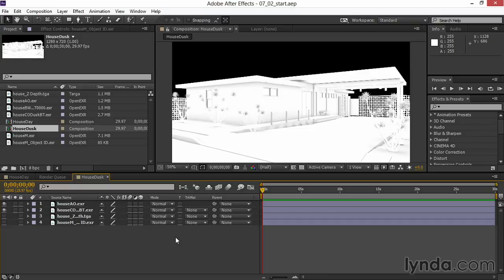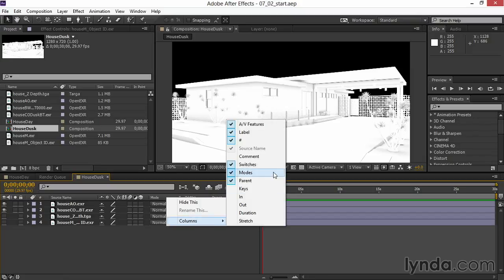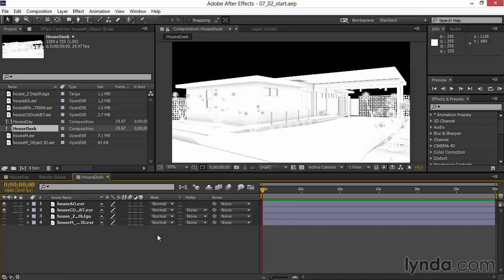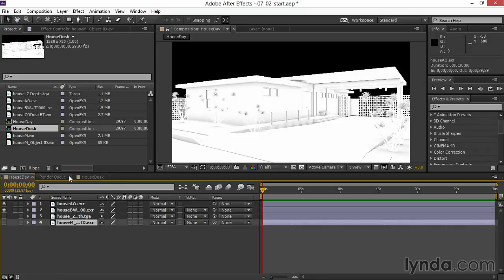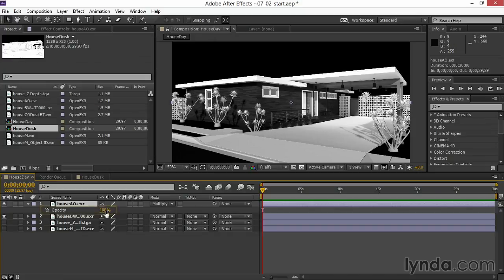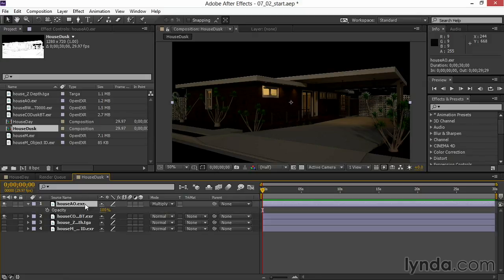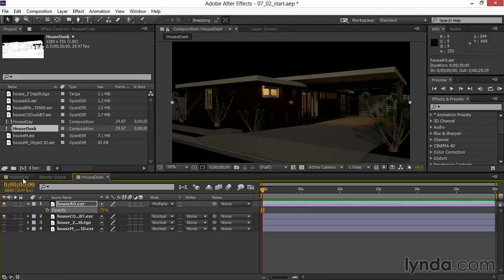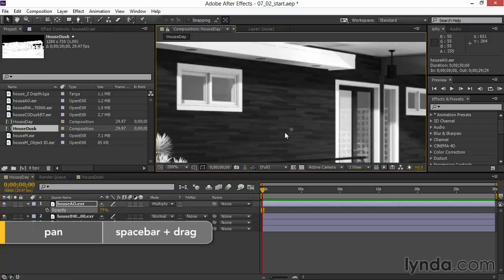08 02 Setting blending modes and adjusting opacity